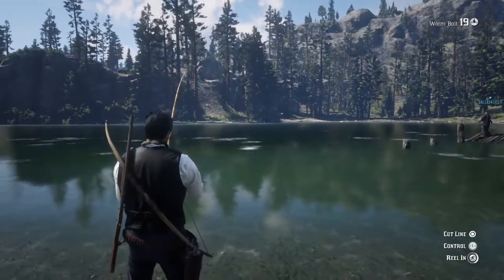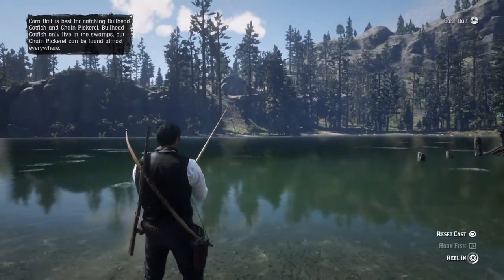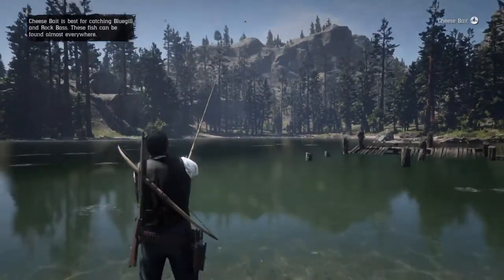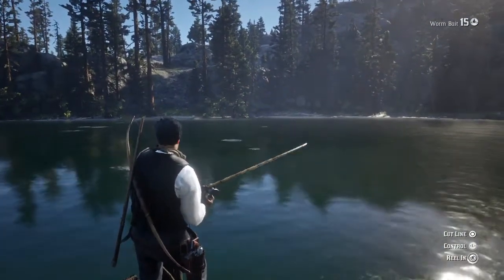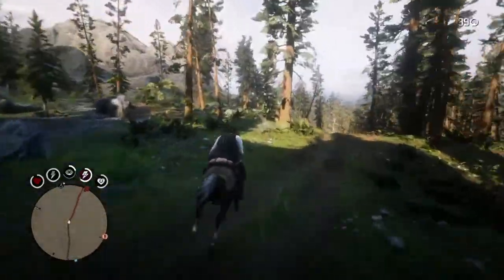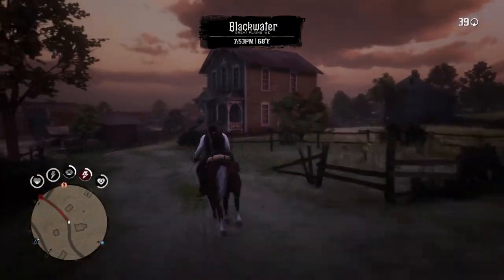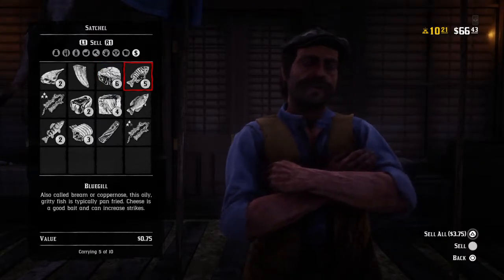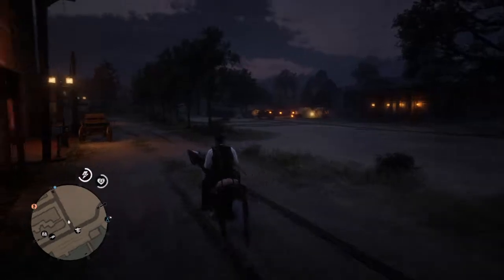Red Dead Redemption 2_fishing trip